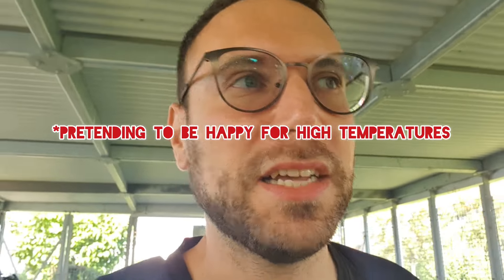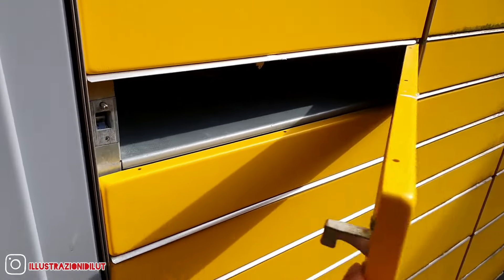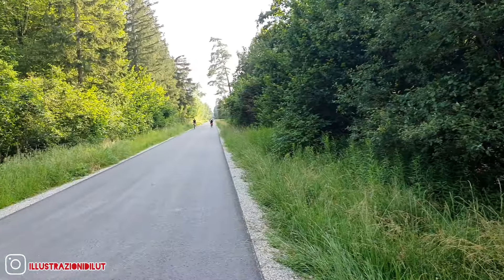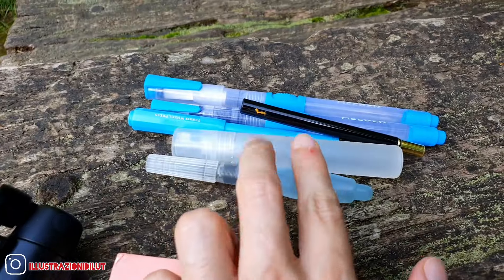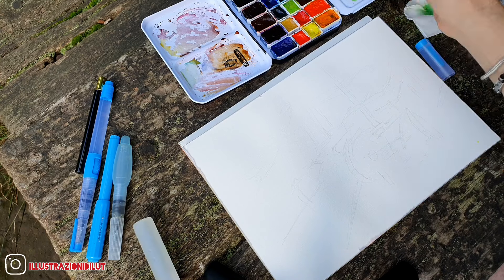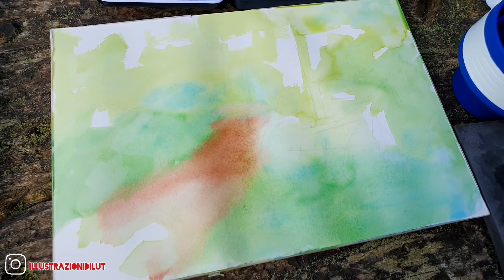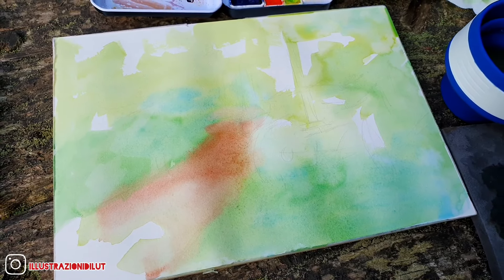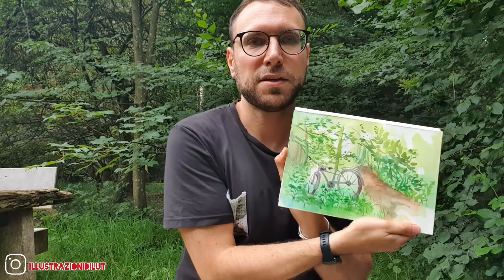Plein Air Watercolor: Paint in the Forest with me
It's plein air painting! Rain gave us one day break, so I took the chance to bring you with me in a plein air watercolor painting session! Follow me for this couple of hours in the forest!

Also on Tiktok and Threads with the same nickname